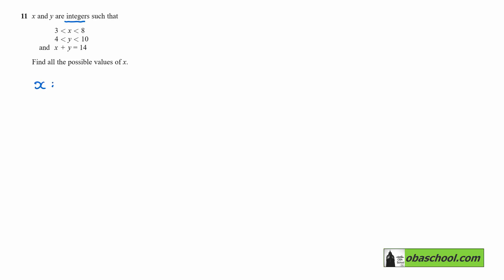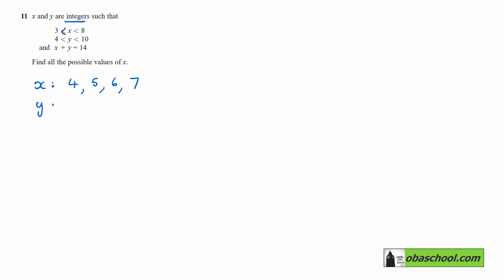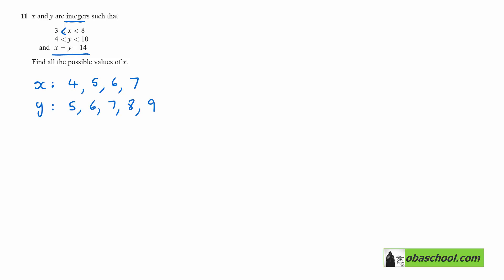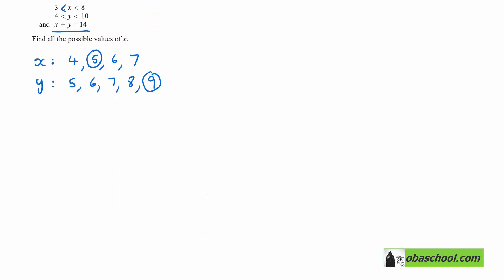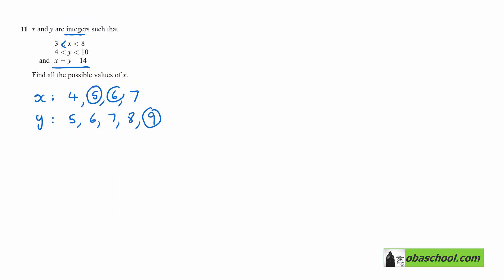Edexcel GCSE Maths Past Papers November 2022 Paper 3 Higher Q11